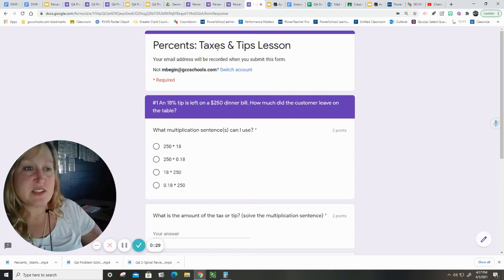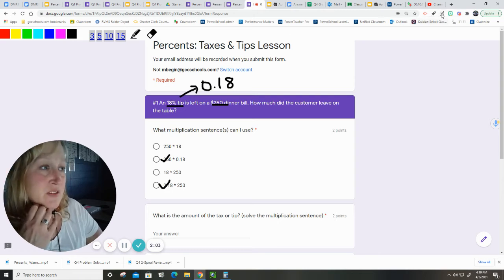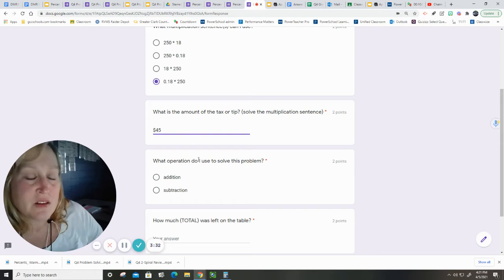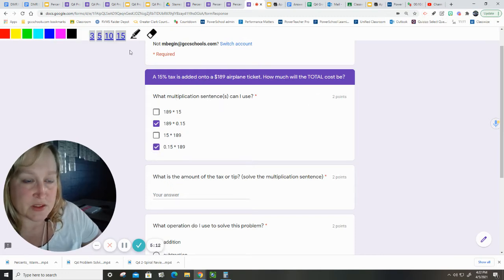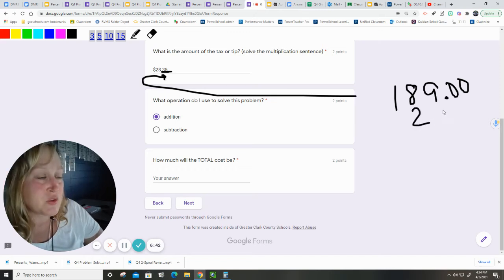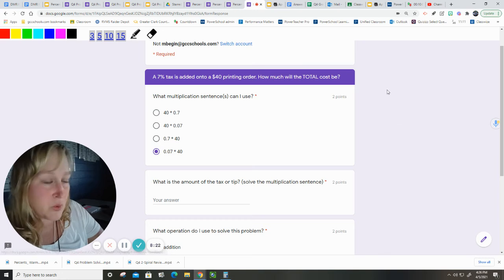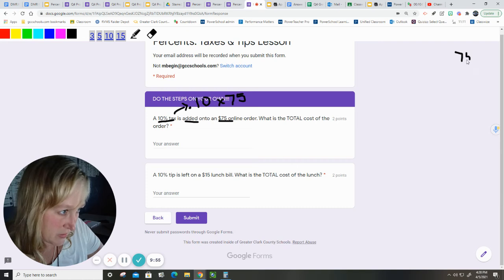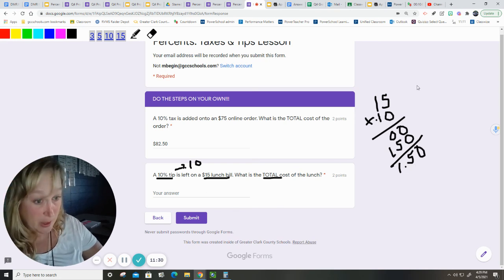Percents Taxes & Tips Lesson